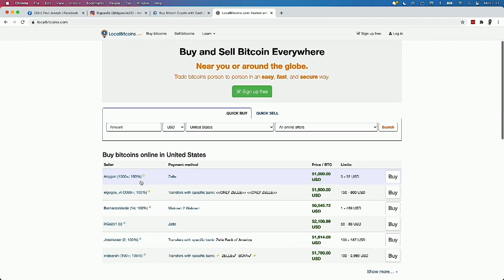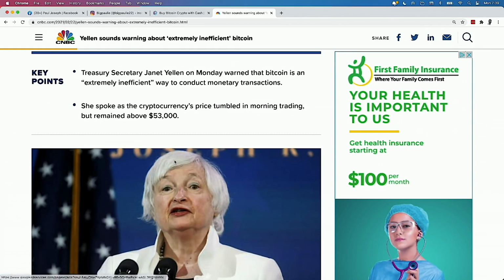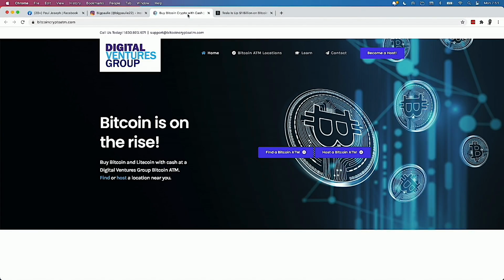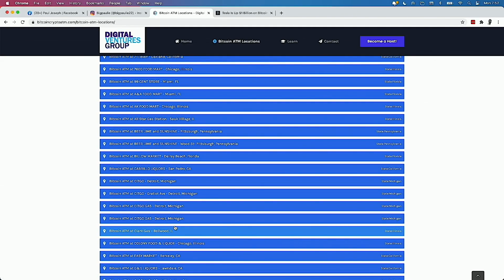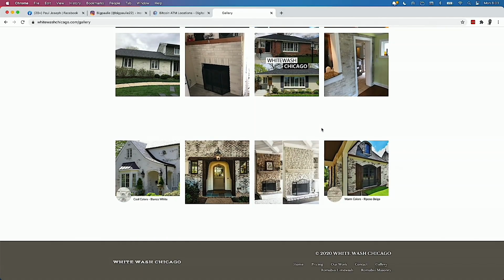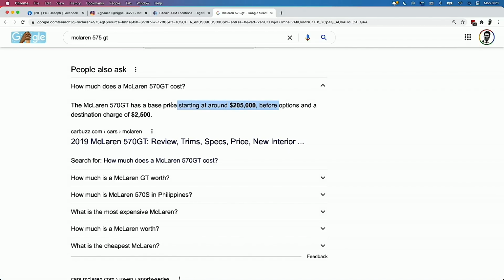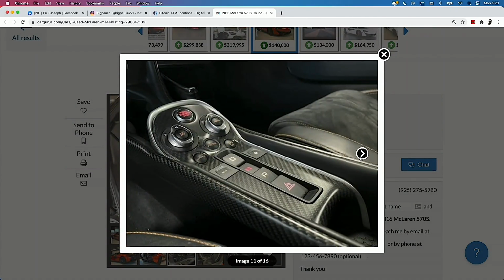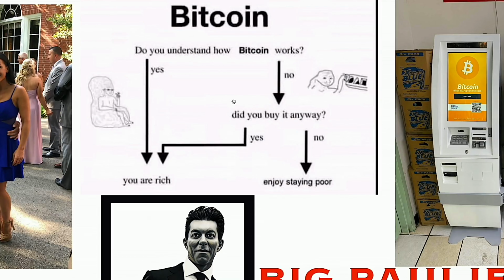Paul L - Cryptocurrency Entrepreneur - Bitcoin Atm Machines - MSCS MEDIA #76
Paul L has been studying cryptocurrency since it was available. Paul is partners in a Bitcoin ATM machine company. Paul explains how the machines work, the good and bad. Paul explains in detail the different kinds, to buy not to buy, and explains in detail exactly what it is, how it works, how it's used and it is purchased. He also gives his future predictions on cryptocurrency as to what will come...

I hope you enjoy the video "Paul L - Cryptocurrency Entrepreneur - Bitcoin Atm Machines - MSCS MEDIA #76".